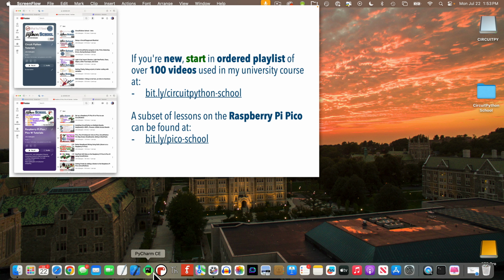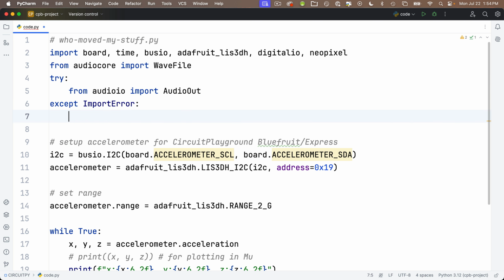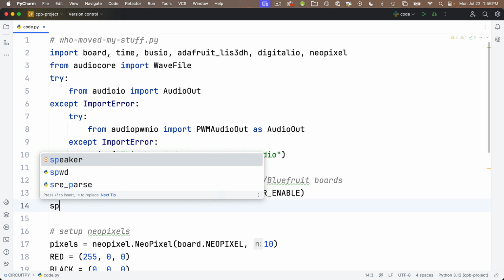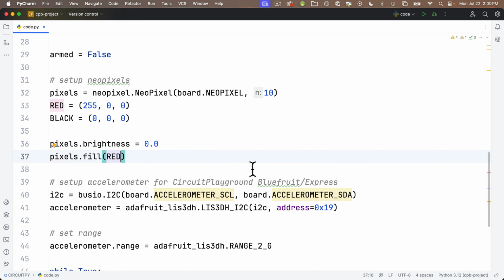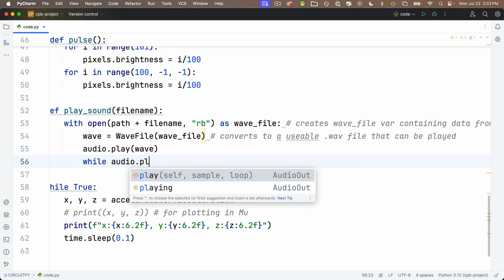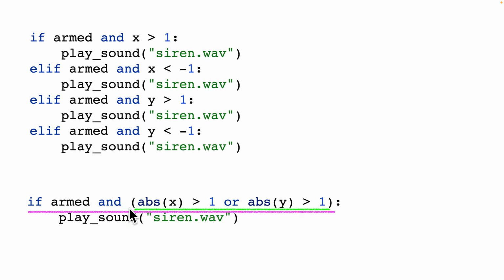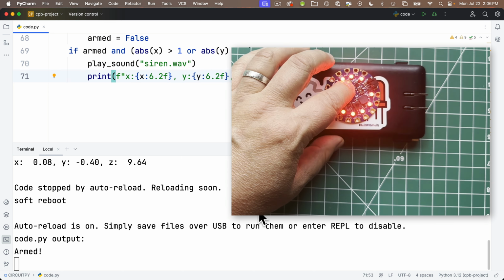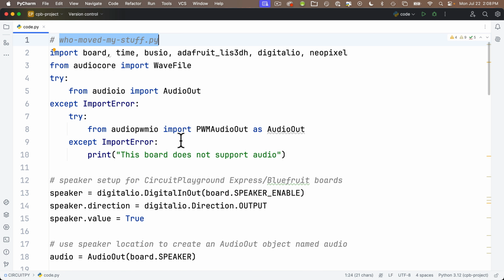Who Moved My Stuff Alarm! (a CircuitPython School challenge solution)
Use your knowledge of the accelerometer and CircuitPython programming to build an alarm that detects when an item has been jostled (e.g. if someone is trying to mess with something they shouldn't), and if so, set of an alarm which pulses NeoPixel LED lights and plays a siren sound through the CircuitPlayground's speakers. Works on an Express or Bluefruit device. We'll also learn to work with nested compound conditionals, and to use the abs() function.
Part of Prof. John Gallaugher's Maker Electronics programming course.